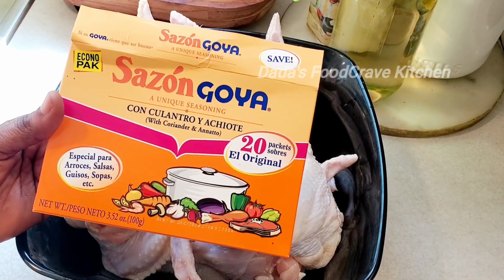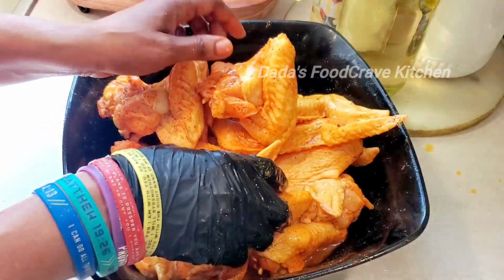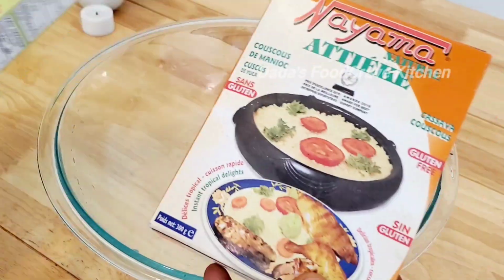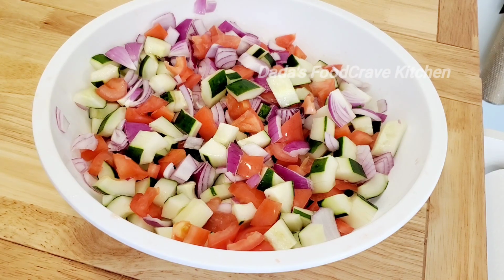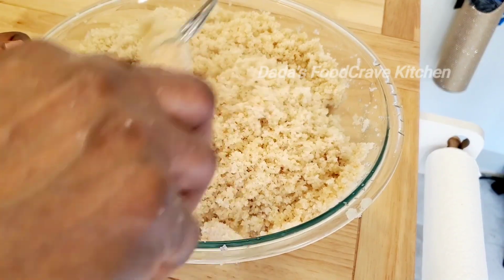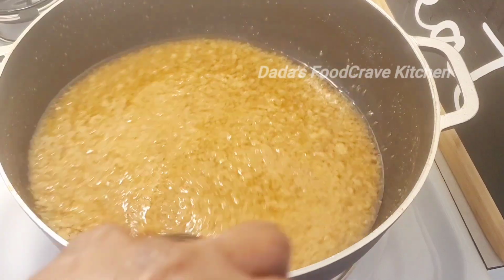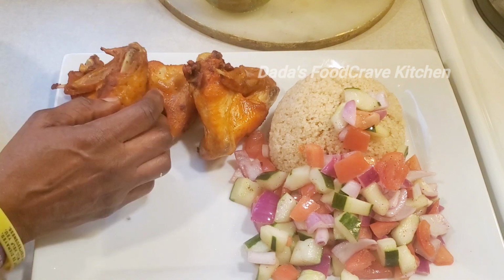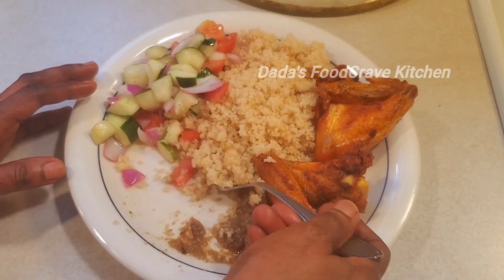HOW TO MAKE ATTIEKE | DADA'S FOODCRAVE KITCHEN